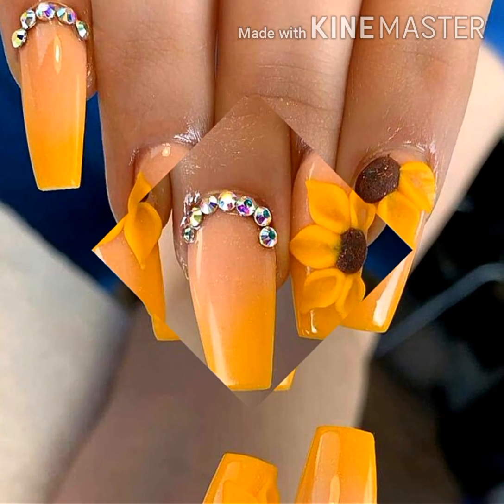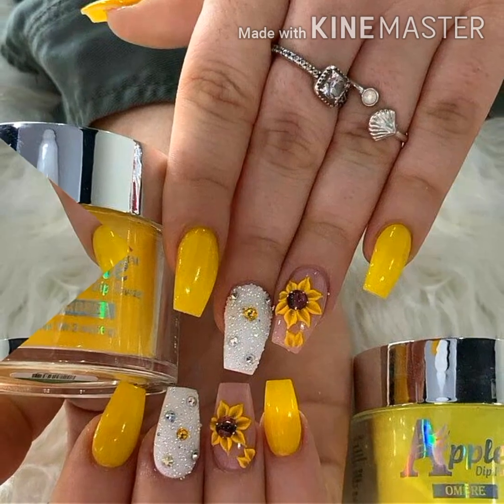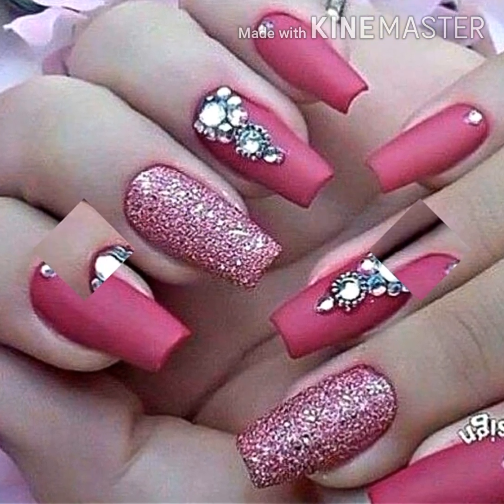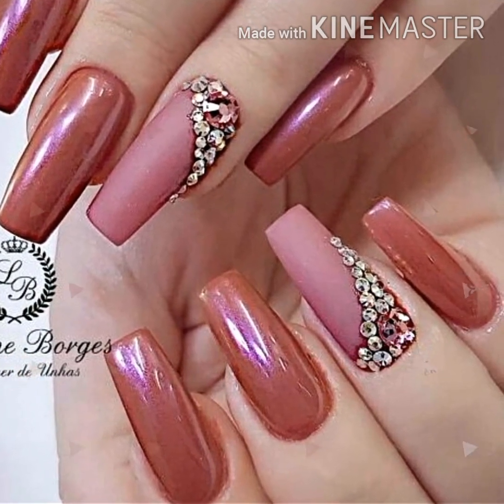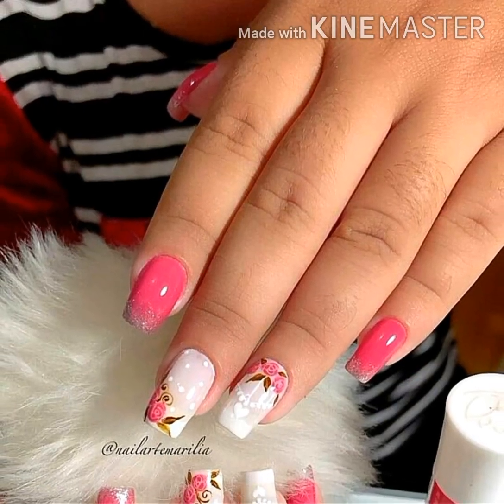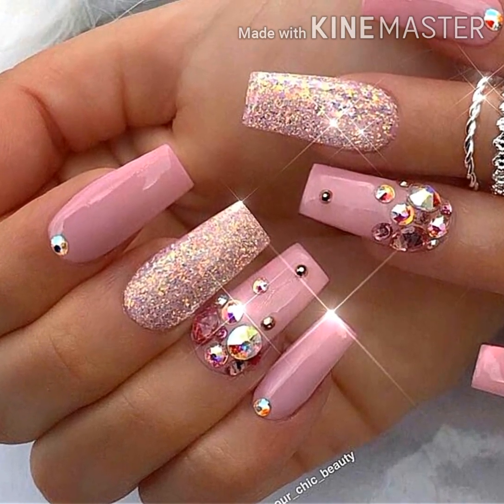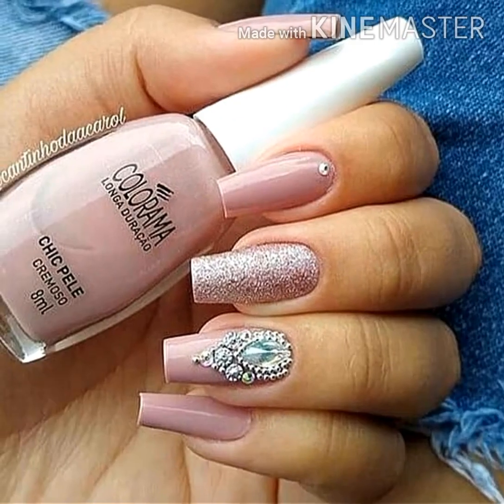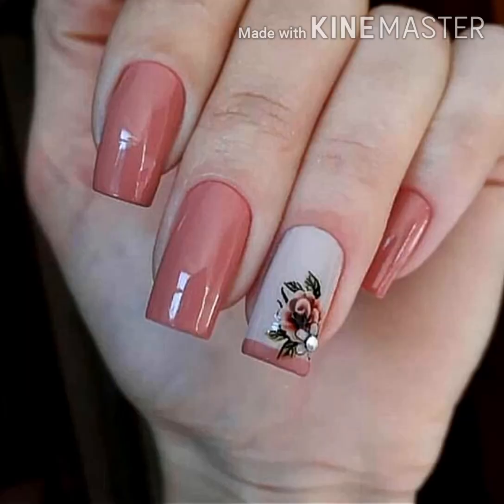#12 Top 20 Nails Art 💅😍| Most beautiful Nails Art | nails art design 2020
💝💝💝 Nails Art ideas for you 💝💝💝

💅 Mettle black coffins nails ideas trend in cool 2020 latest fashion trends for girls, light pink nails design and ideas, gorgeous nails art design to beautify the moment, beautiful metallic nails art, most beautiful nails art ideas/design 2020!!

💎 Easy nails art ideas for beginners!
💎 Nails art ideas with glitter!
💎 Nails art ideas with gel polish!
💎 Nails art ideas for Christmas!
💎 Nails art ideas for summer!
💎 Nails art ideas for winter!
💎 Nails art ideas for party!